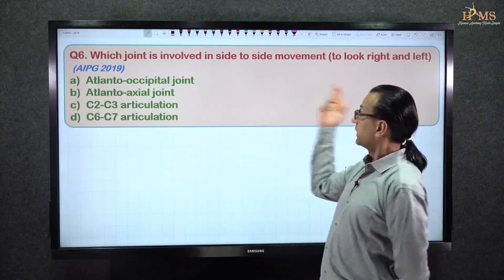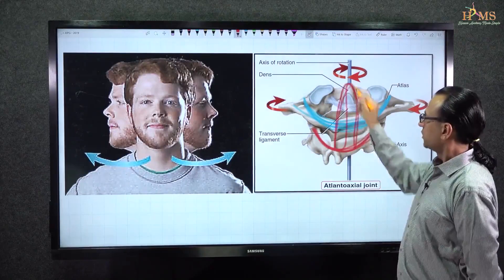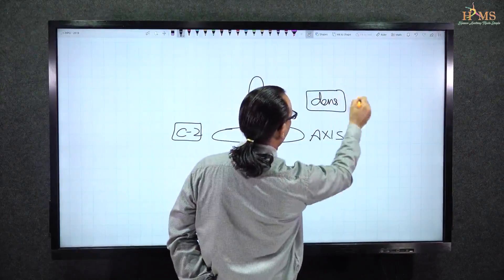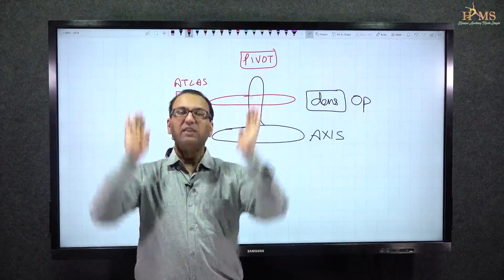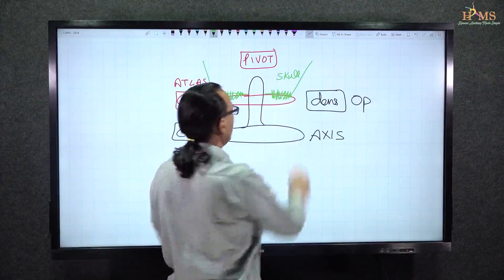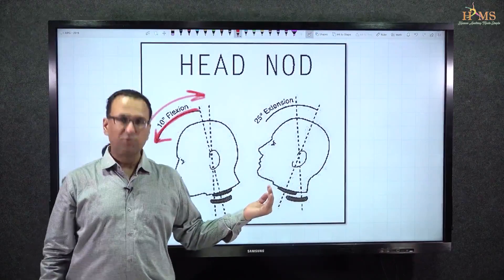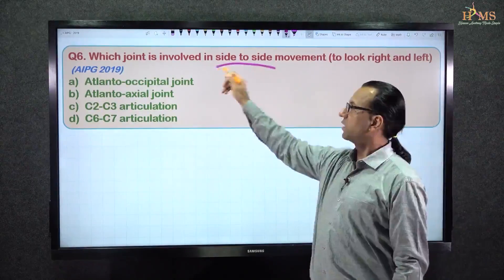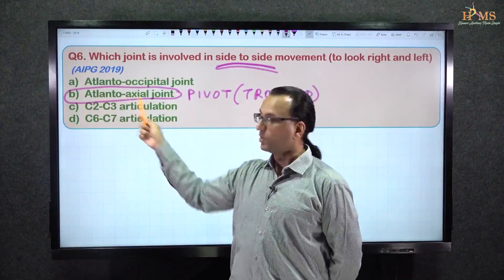NEET PG MCQ discussion | Anatomy | Dr. Rajesh Kaushal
Watch India's noted faculty for Anatomy, Dr.Rajesh Kaushal discuss an MCQ from NEET 2019. The question is as follows:

Which joint is involved in side to side movement (to look right and left)?

a) Atlanto-occipital joint
b) Atlanto-axial joint
c) C2-C3 articulation
d) C6-C7 articulation

PrepLadder is the gateway to your Dream PG Seat. It is India's biggest platform for higher medical education. Sign up for PrepLadder's Champions Blueprint & get access to engaging, conceptual videos to build lasting knowledge that can be revised easily, video discussion of all previous year exams, handwritten notes according to the video lectures on app, Q Bank and Simulation Tests on authentic pattern, doubt support, performance analysis & much more.